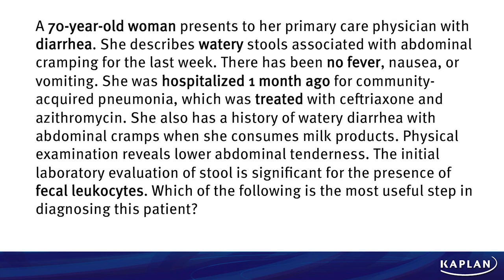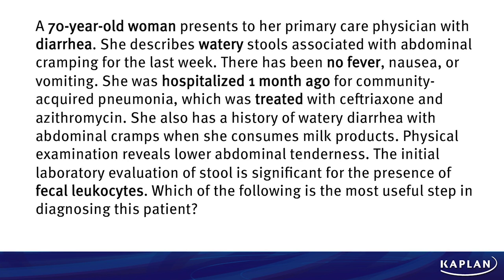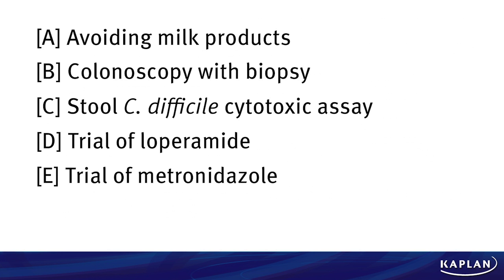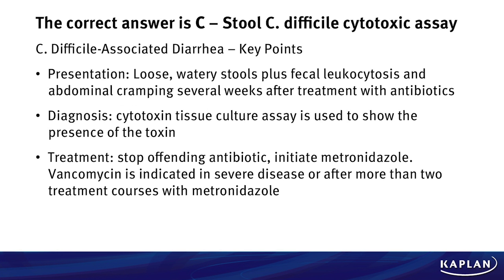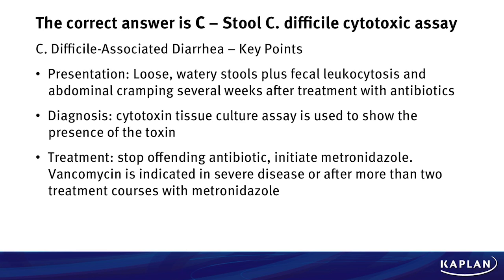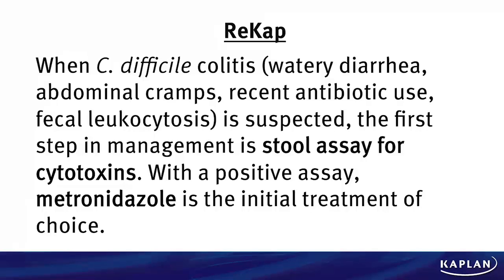Step 2 CK Qblast Episode 1: USMLE® Question Review